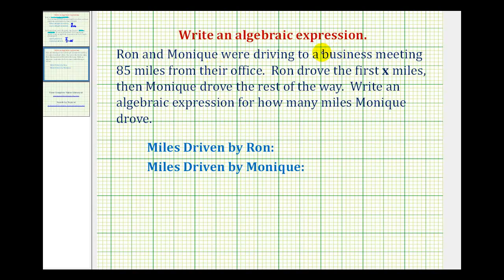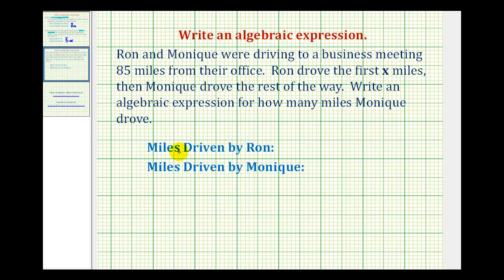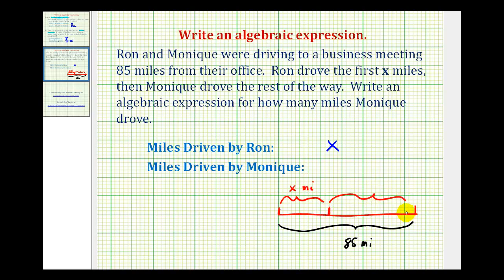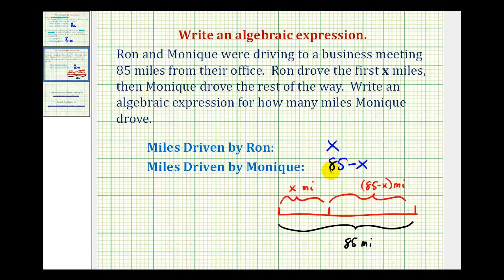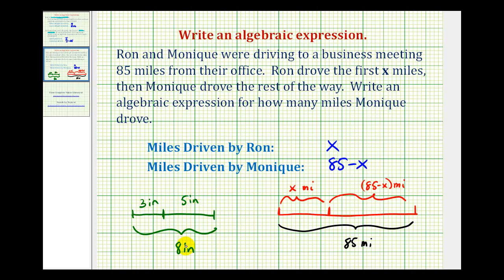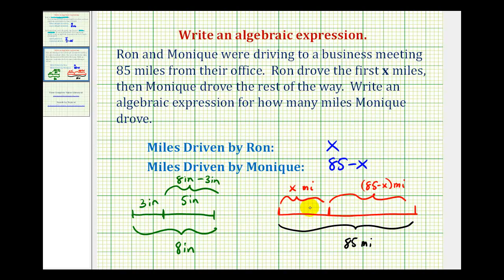Ex 2: Writing Basic Algebraic Expressions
This video provides an example of writing an algebraic express for the distance traveled by two people with the total distance known.